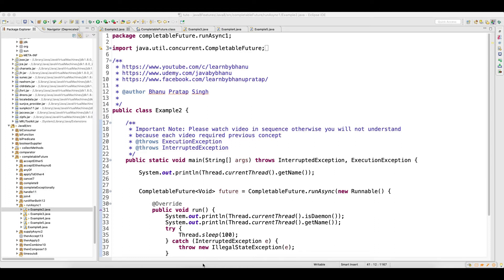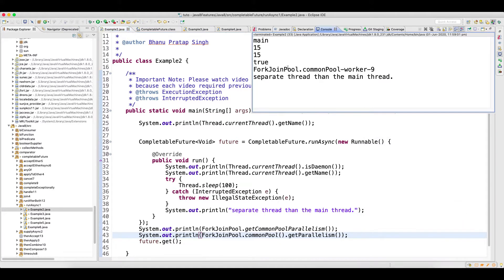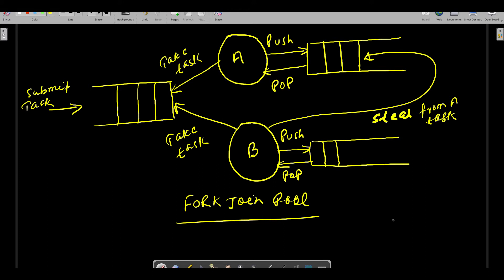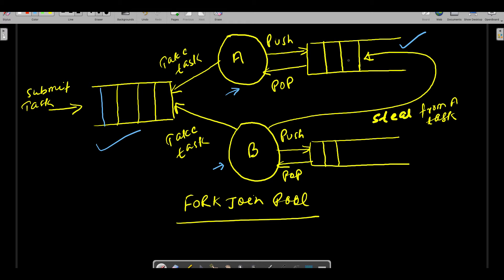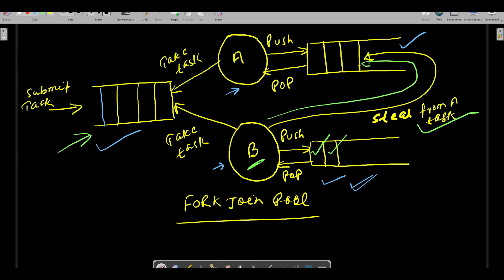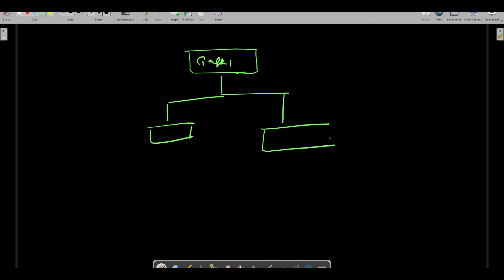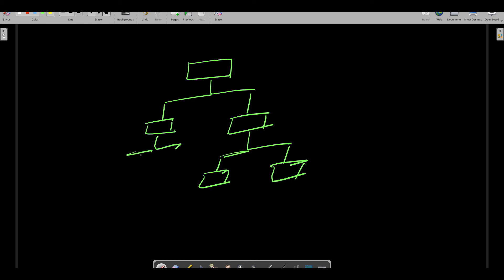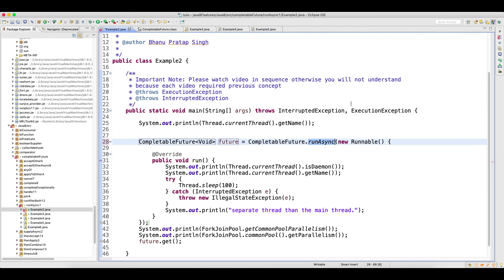How ForkJoinPool Works in CompletableFuture Video 59